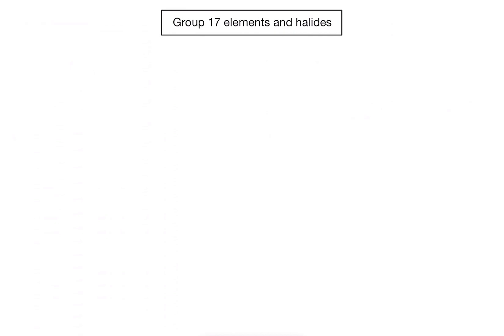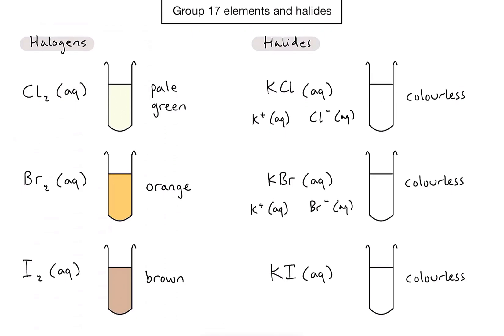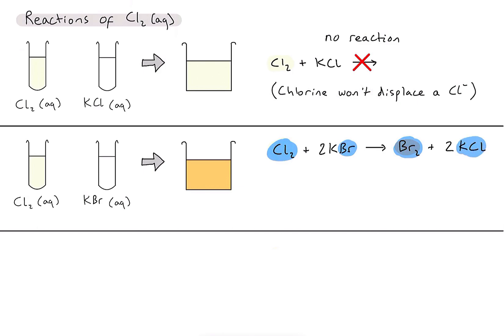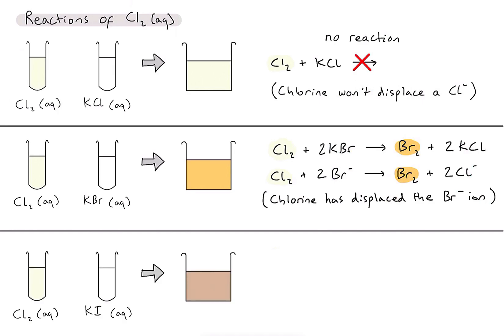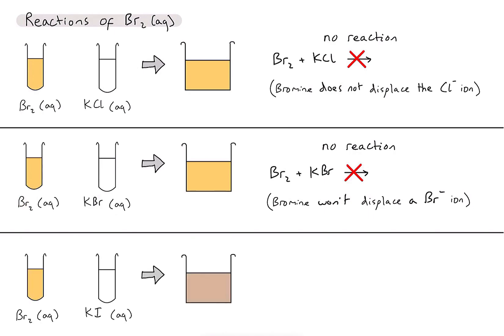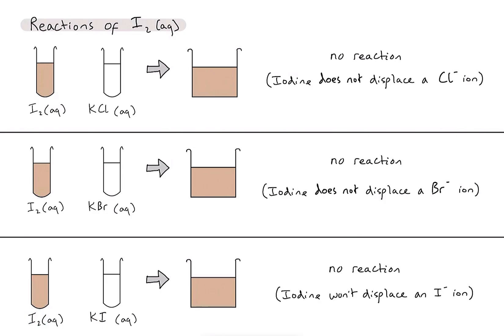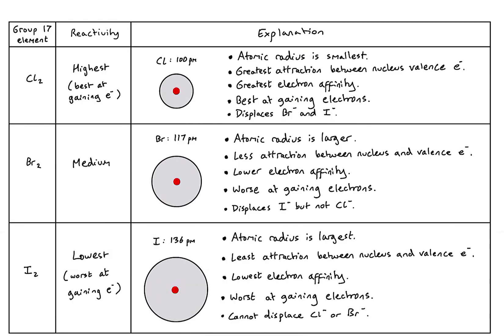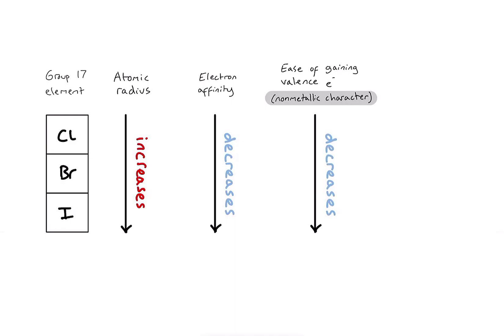S3.1.4 - Displacement reactions between halogen and halide solutions? (Old 3.2)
A description and explanation of the displacement reactions between solutions of halogens and halides and how this relates to the trend in reactivity of group 17 elements.

0:00 - What do halogen and potassium halide solutions look like?
2:12 - The reactions of Cl2(aq)
6:43 - The reactions of Br2(aq)
8:57 - The reactions of I2(aq)
10:06 - Explaining the trends in reactivity of Cl2, Br2 and I2
13.08 - Summary of key points